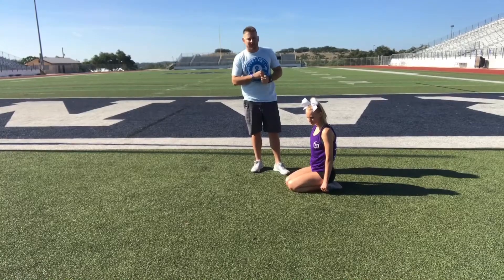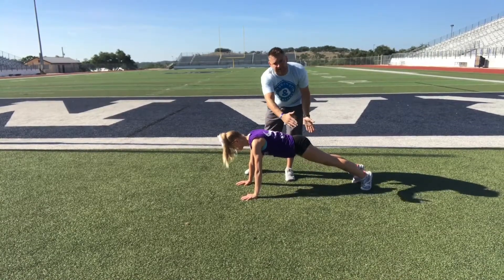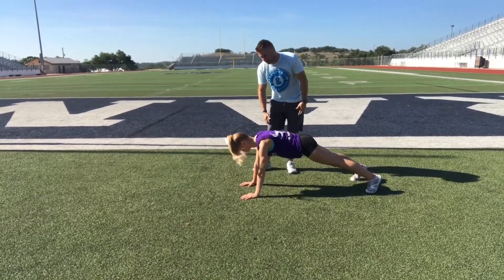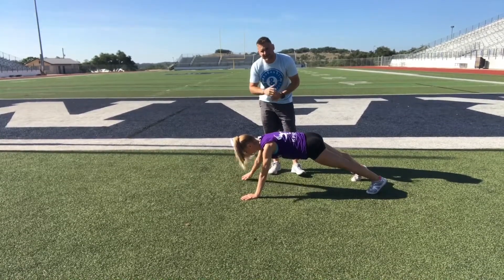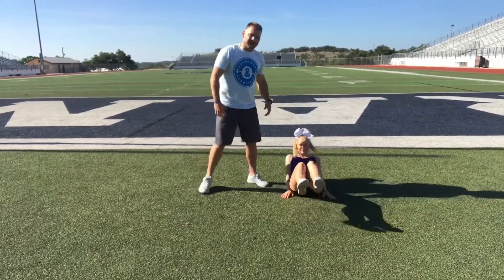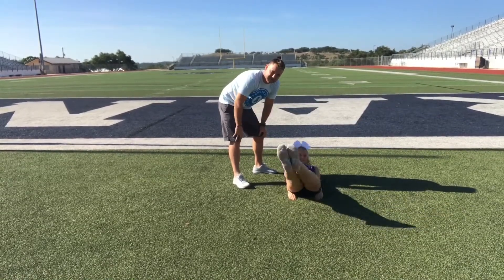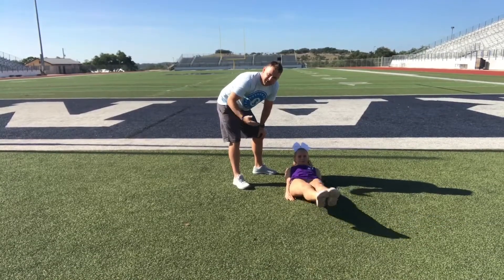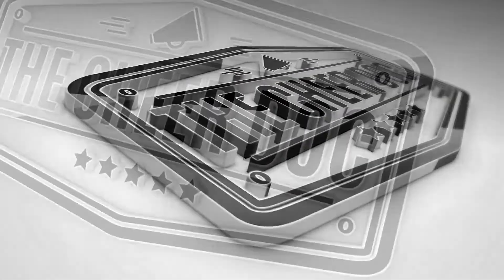How to get a stronger core!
These ab and core exercises are as easy as ABC!